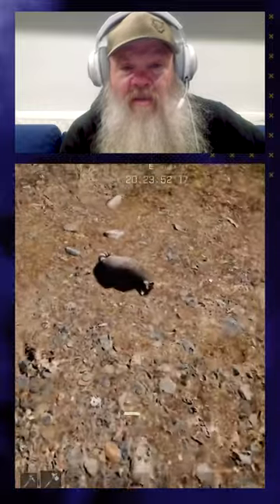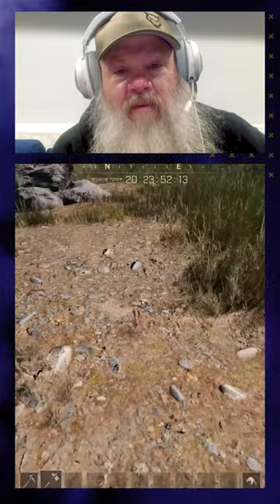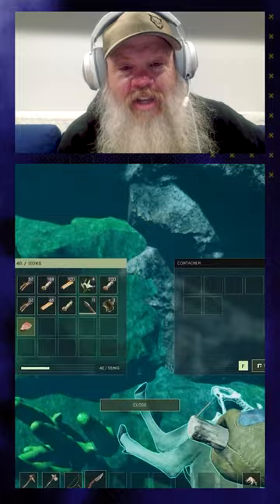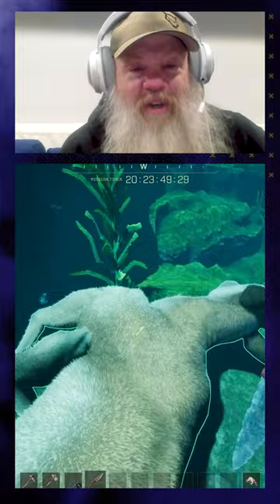Real Hunter REACTS to Survival Game Hunting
Welcome back to the channel, folks! Today, we have Tim "Spike" Davis, who will be sharing his thoughts on popular hunting games: Green Hell, Icarus, Stranded Deep, and Raft.
As an experienced hunter, John's insights are sure to improve your chances of survival in these games and the wilderness. Don't miss out on this valuable advice!

Thanks to  anubisz, SerWinter, Kevin Kray and Michael J. Gets The Job Done for the gameplay: